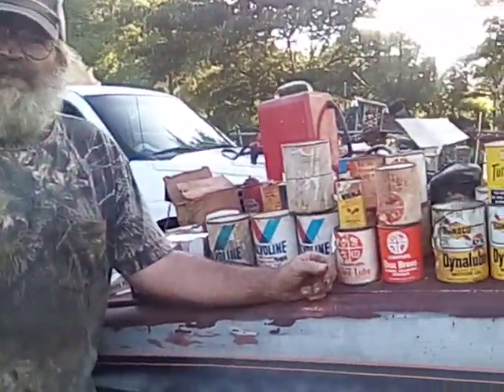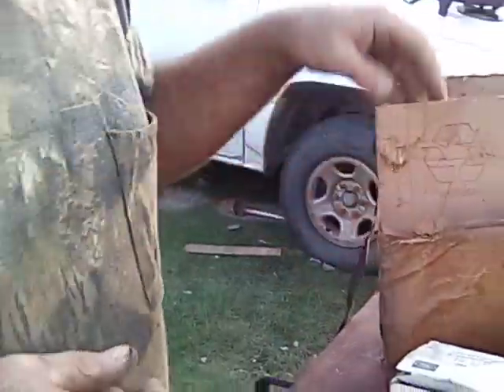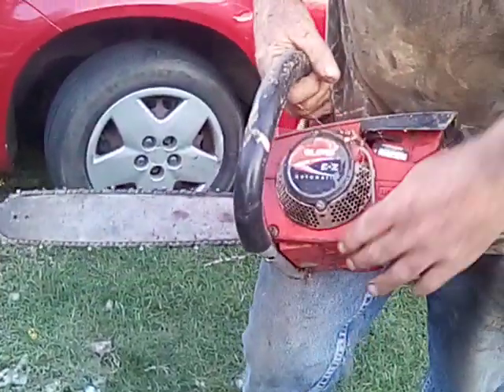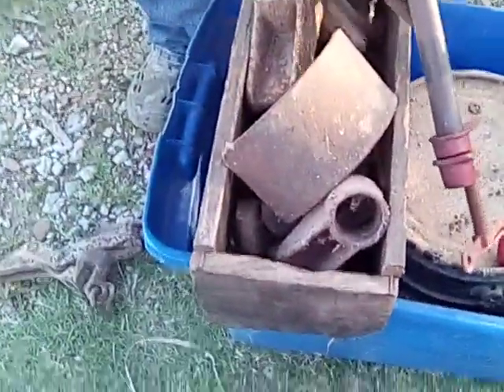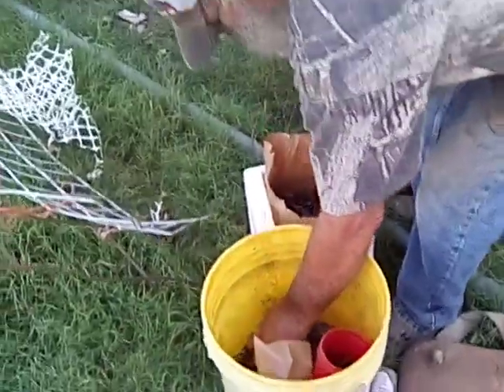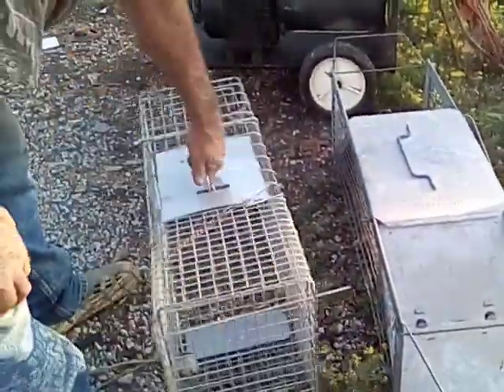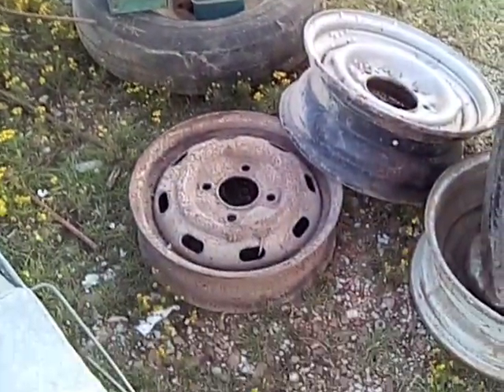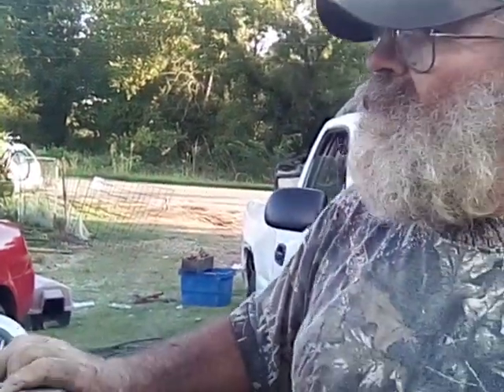Estate Auction. We bought two truckloads!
We attended a estate sale and bought two truck loads. We gotta go get the second load tomorrow. The  Home lite circle saw is a rare item. I am very happy to get it. And the little welder is just cute. There was a large inventory and it was a long day. There was a 65 mustang  project basket case . It sold for $10,000.